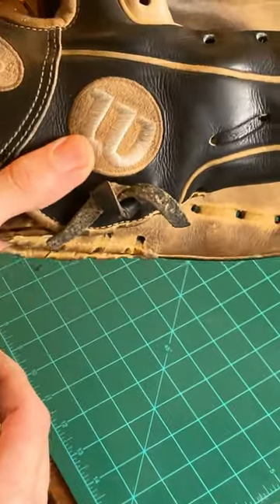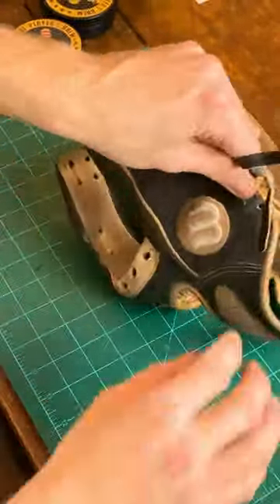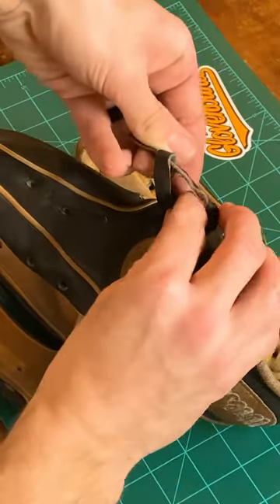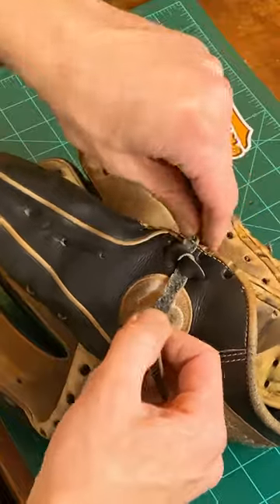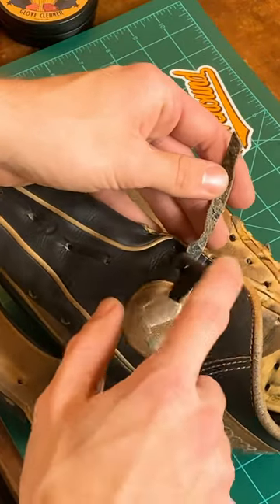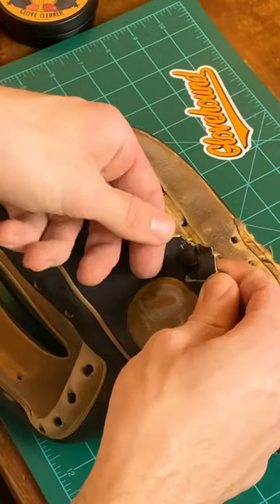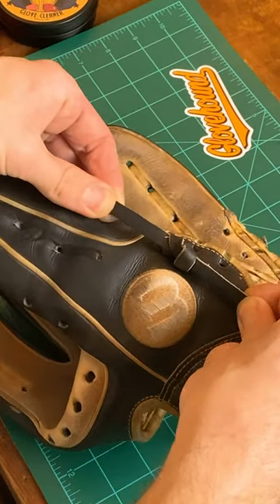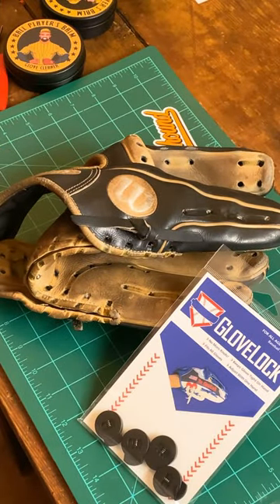Every Ball Player should know this‼️ It’s not hard, but it often gets overlooked.